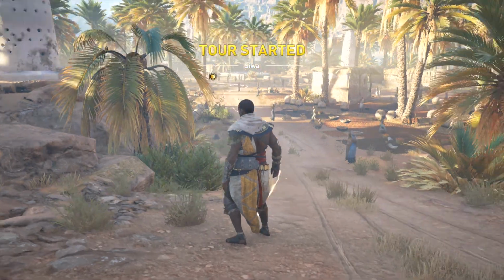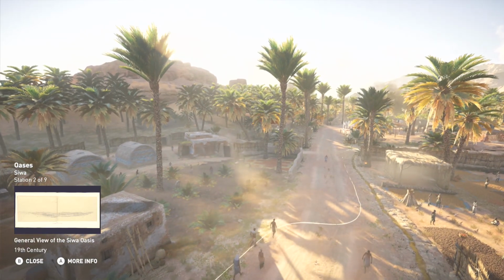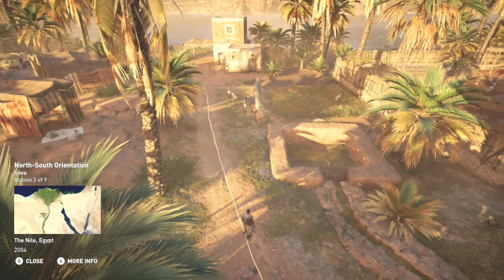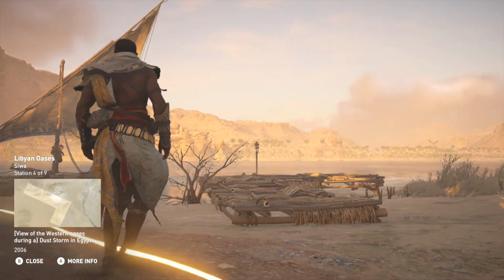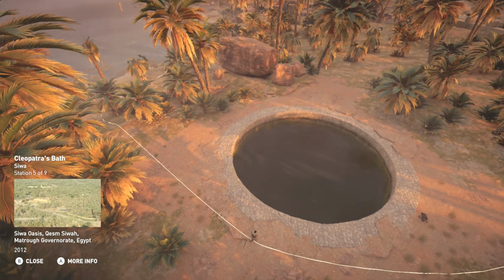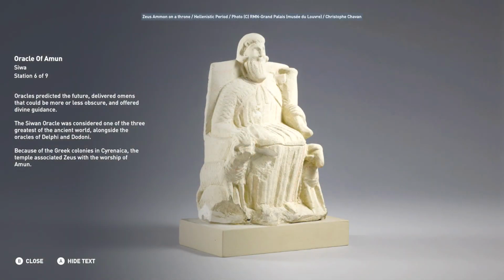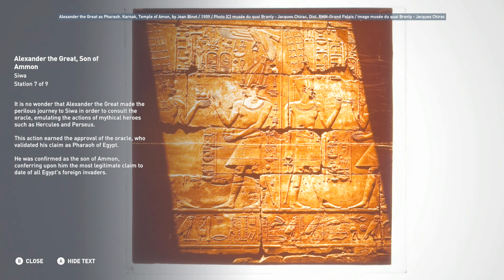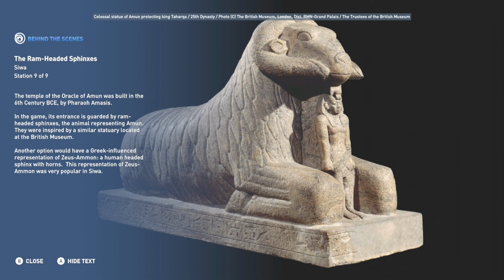Assassin's Creed: Origins - Discovery Tour Event #31: Siwa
This next tour is perfect for Bayek. Let's learn more about his Egyptian hometown of Siwa. Enjoy!